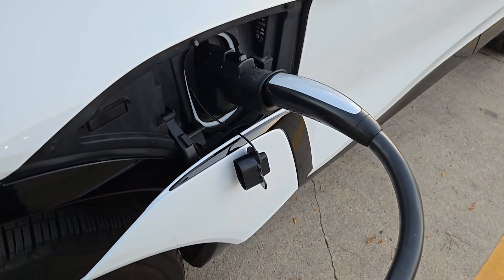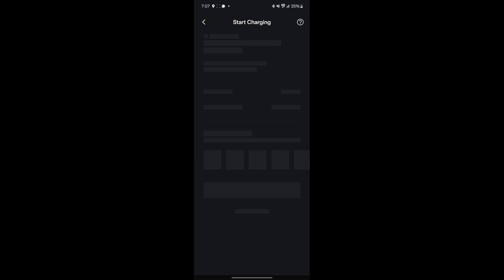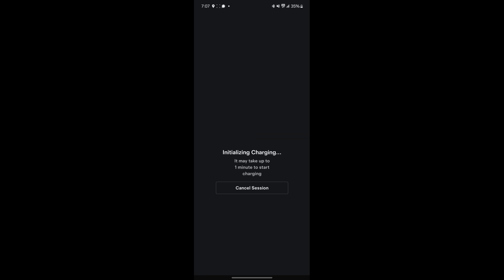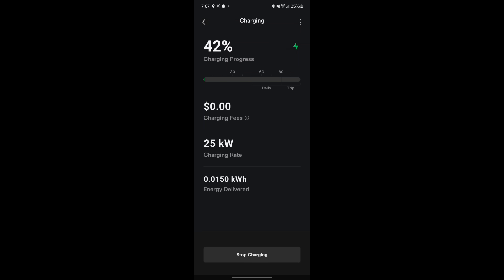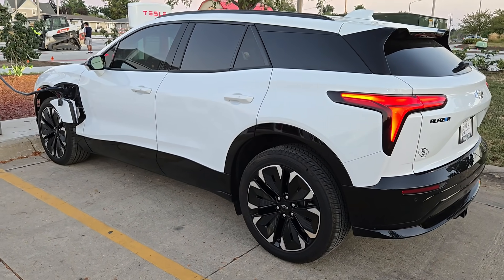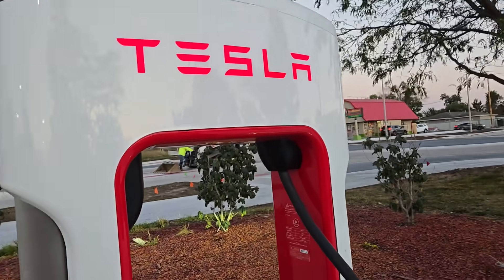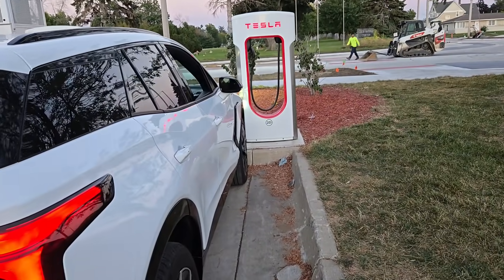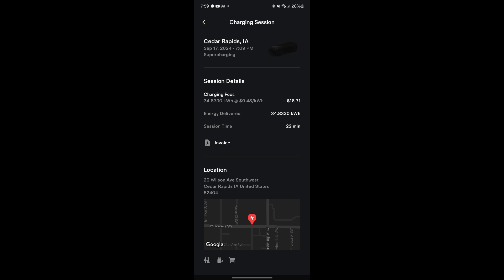Supercharging a GM Blazer EV using NACS and A2Z adapter on a Tesla V3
The network is at least temporarily open to GM, saying I have an F150 Lightning and using my A2Z.